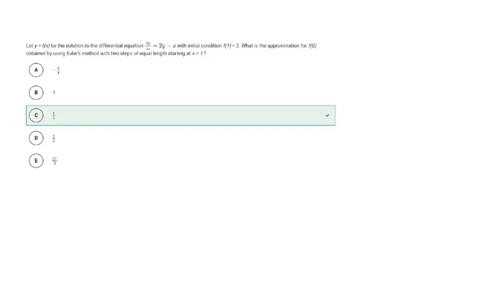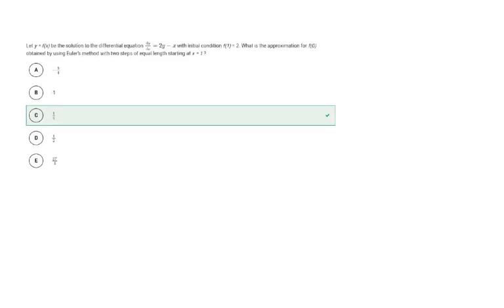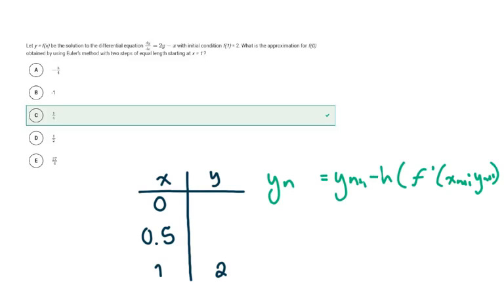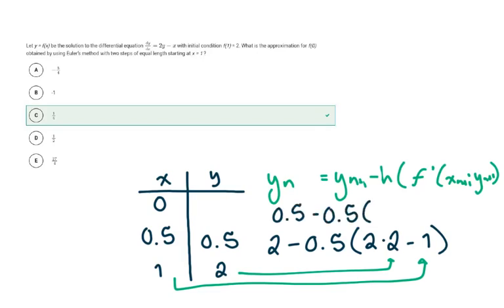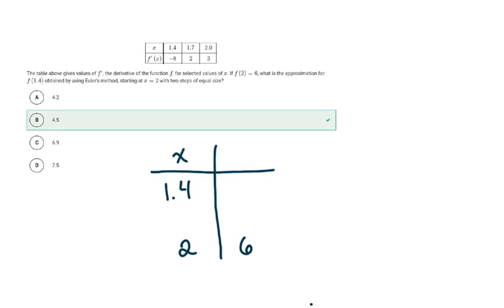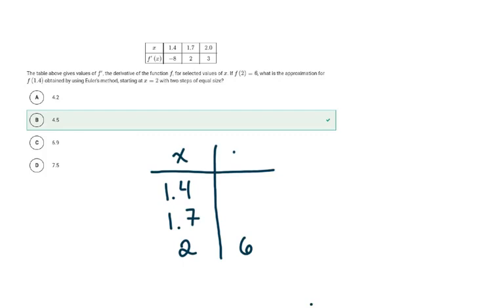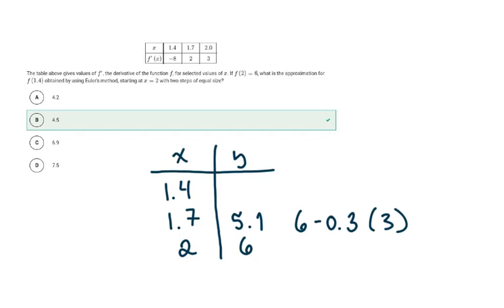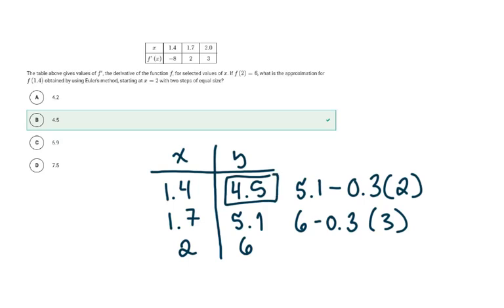BC Calculus II April 15 Euler’s Method